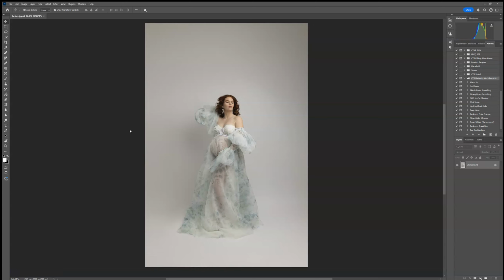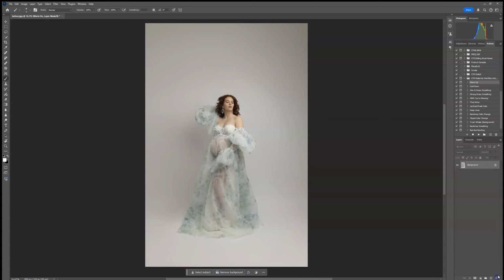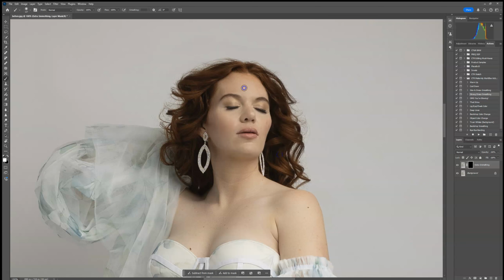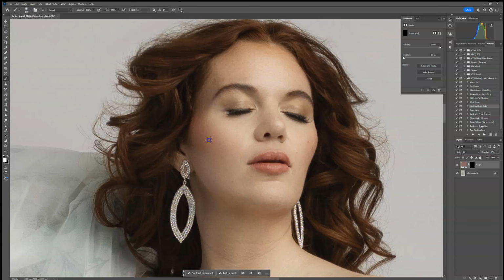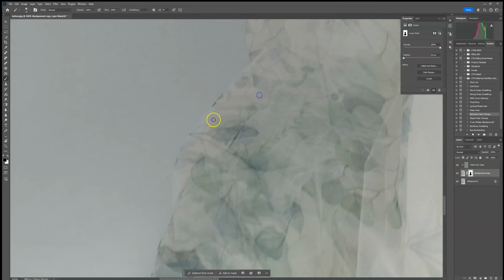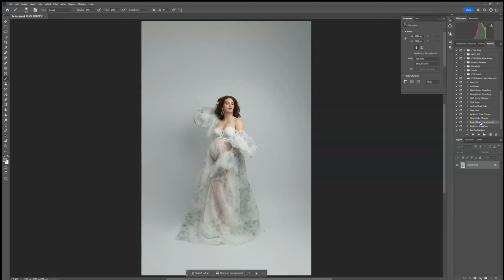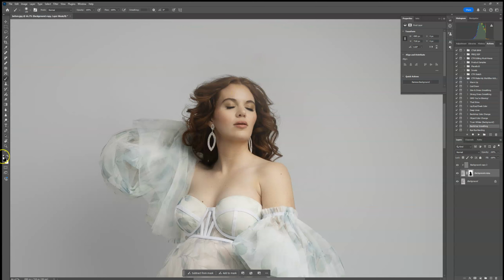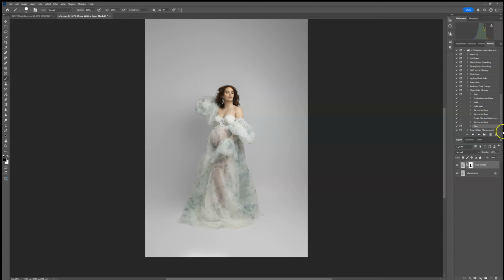Using CTandRina Maternity Workflow Actions in Photoshop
Follow along with @ctandrinadigitals as she uses her new Workflow Actions in Photoshop.

Link to purchase these actions here -

Shop (become a member and accumulate points {rewards icon at the bottom right of the website}) -